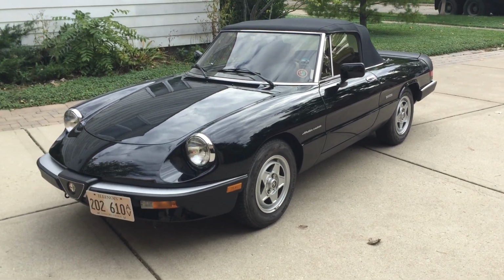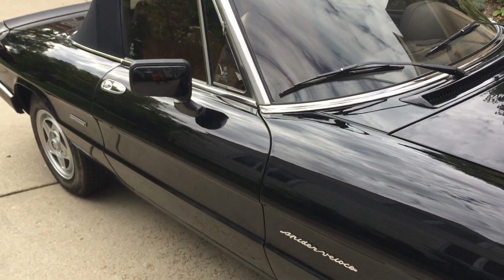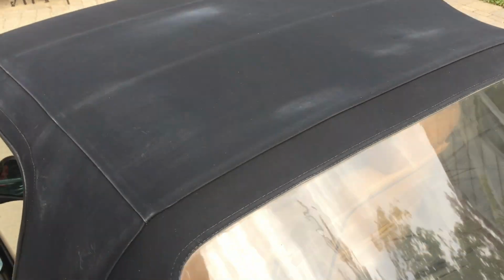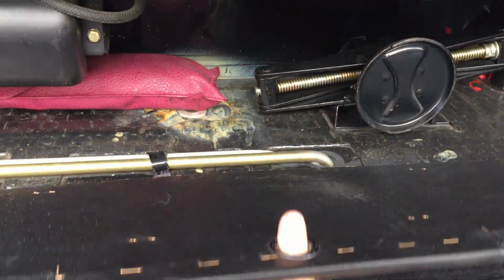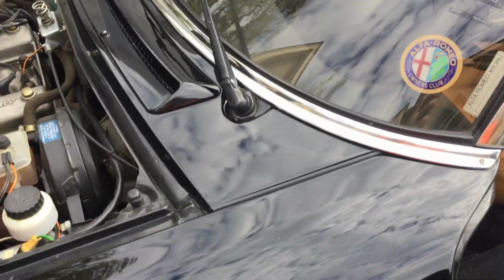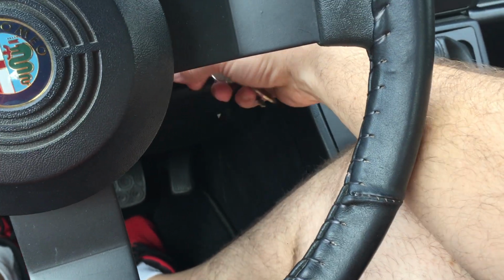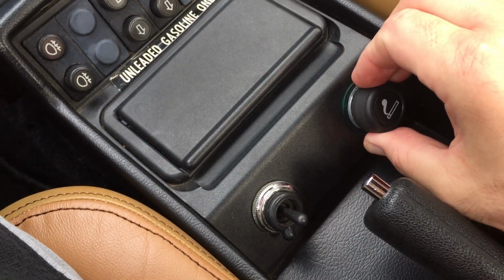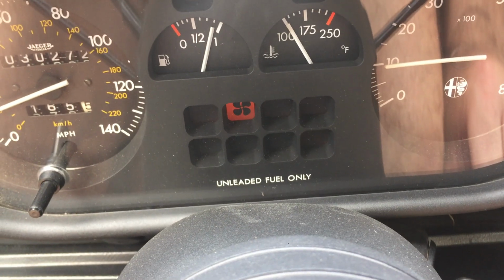86' Alfa Spider Walk Around and Cold Start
We cold start the 86' Spider and take an extended walk around tour.  We check out the immaculate interior, including the trunk area, the condition of the paint and top, listen to the engine and exhaust, then demonstrate some of the interior functions and controls.